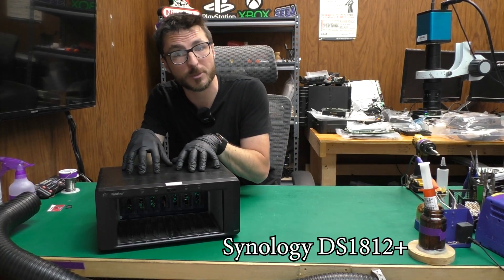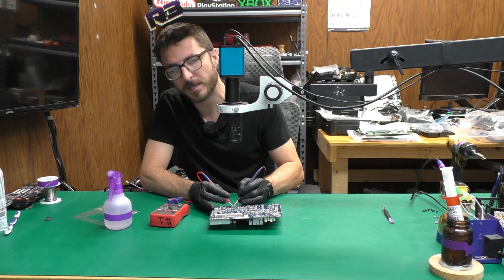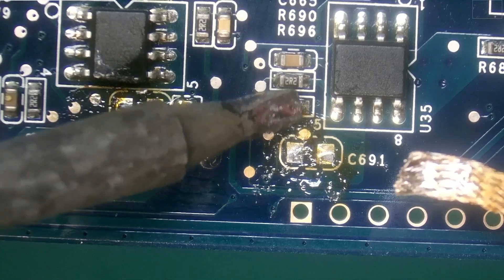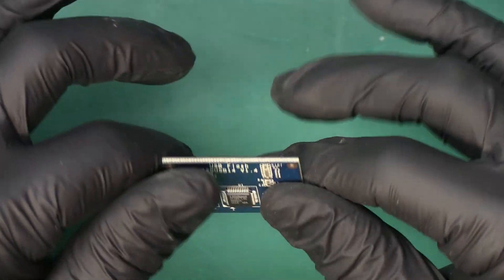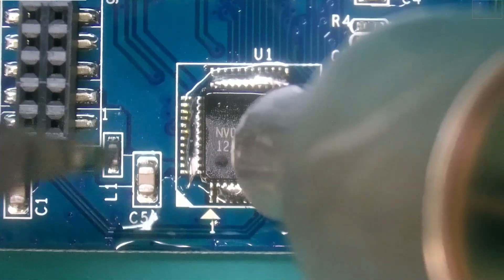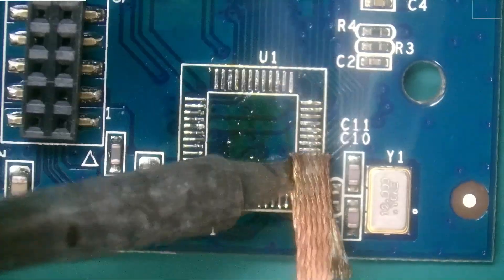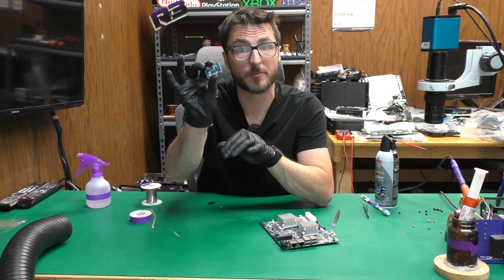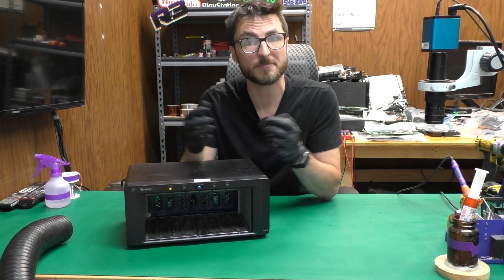Synology DS1812+ Master Repair Guide – Every Fault, Every Fix!